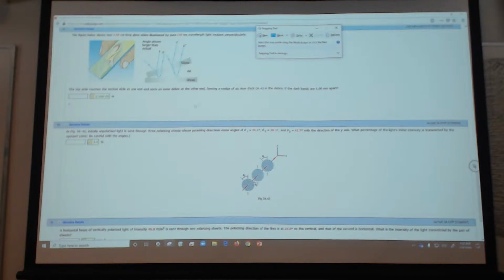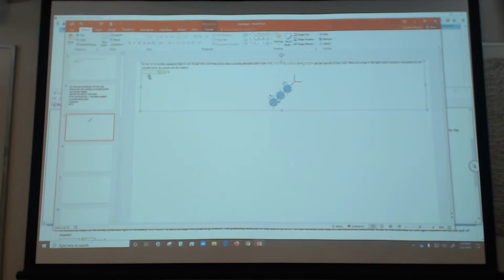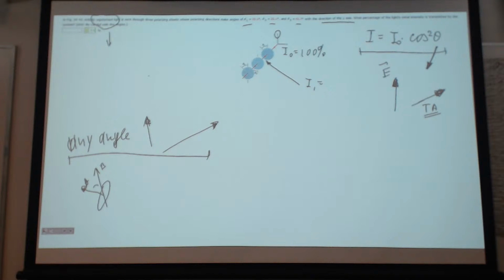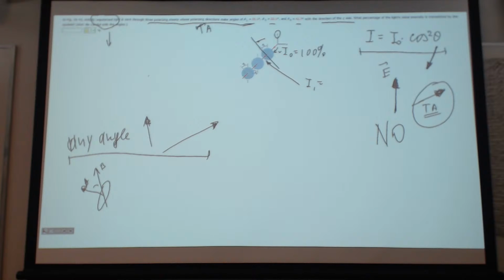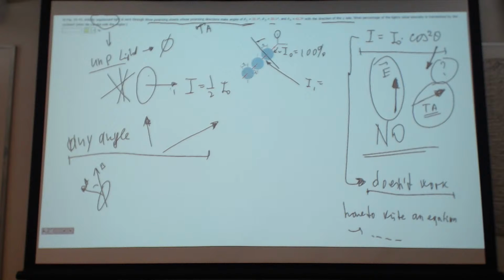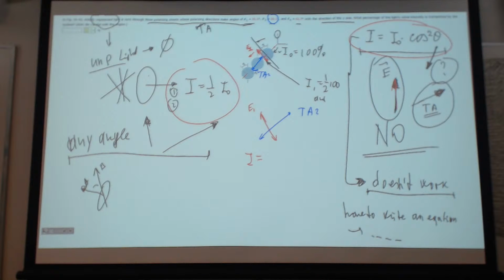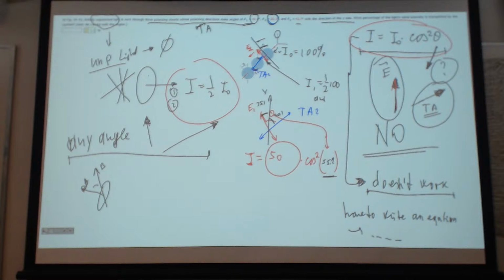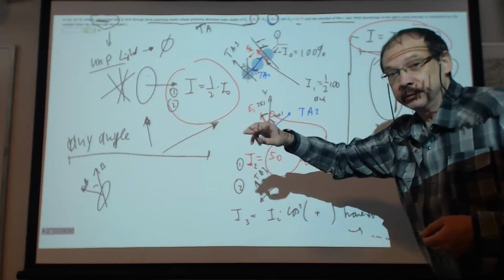office hours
Short physics movies based on lectures at Boston University conducted by Dr. Valentin Voroshilov (teachology.xyz)